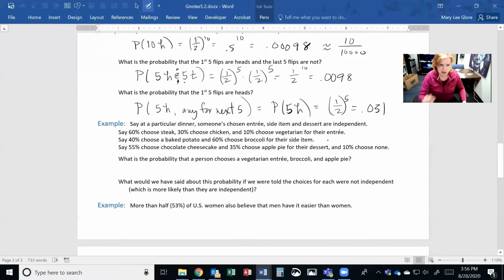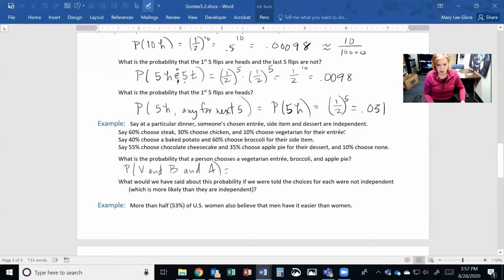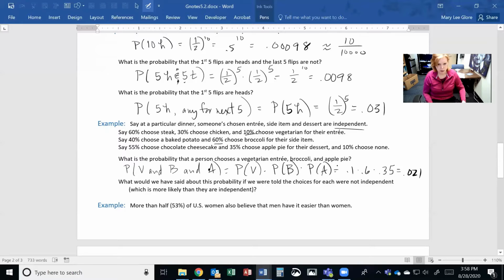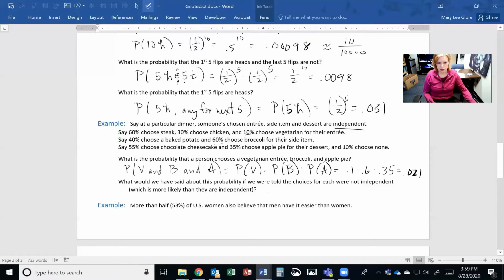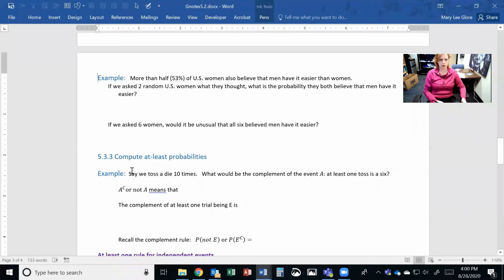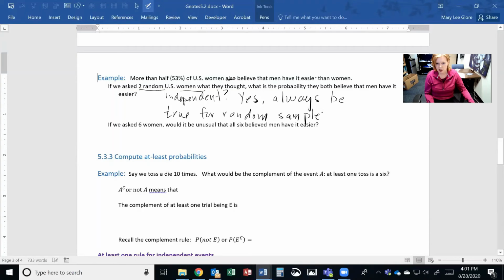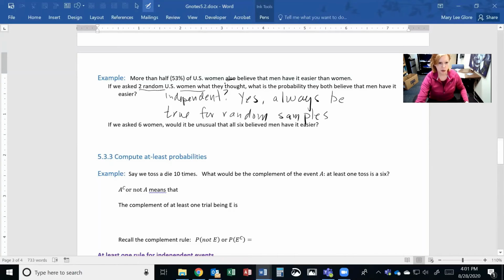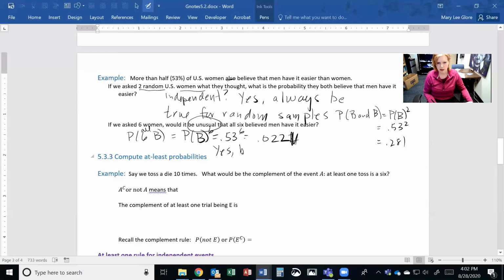STA 113 5.3.2.b MR for Independent Events - More Examples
Examples of the Multiplication Rule for Independent Events